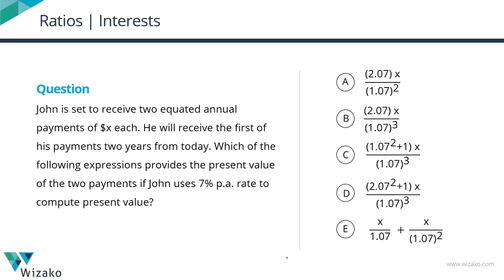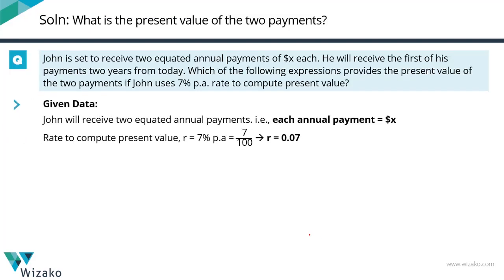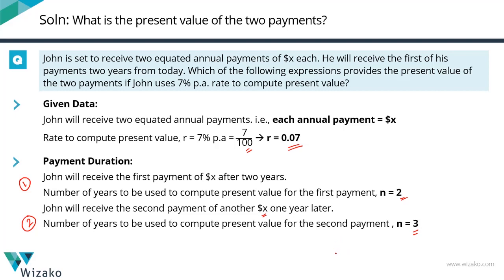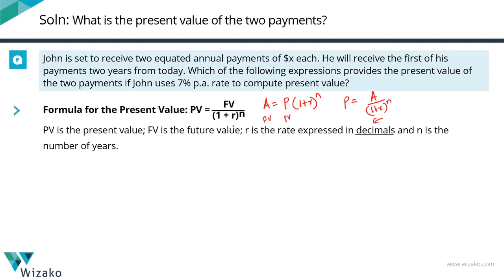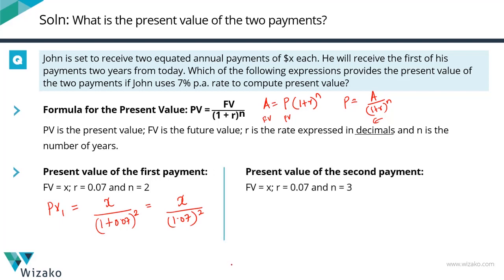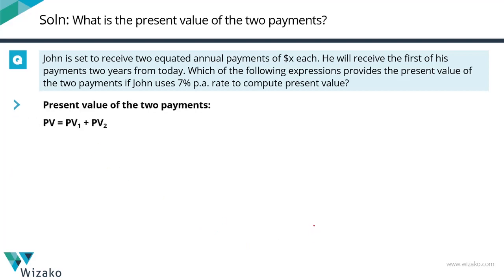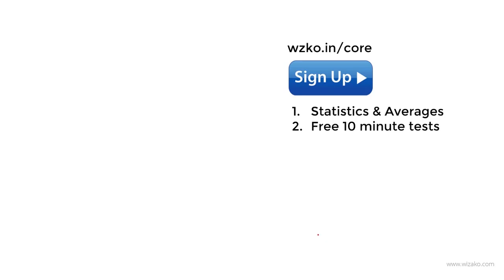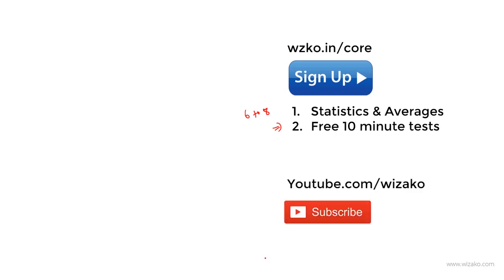Present Value of Future Payments | Compound Interest Practice | GMAT 650 Level Sample Question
GMAT Online Preparation | Compound Interest Practice Question # 20

This GMAT problem solving practice question is a medium difficulty question in compound interest. The concept tested is computing the present value of two future payments. The idea of computing present value of future payments is the inverse of computing amount in compound interest.

Question
John is set to receive two equated annual payments of $x each. He will receive the first of his payments two years from today. Which of the following expressions provides the present value of the two payments if John uses 7% p.a. rate to compute present value?
A. (2.07x)/(1.07)^2
B. (2.07x)/(1.07)^3
C. (1.07^2 + 1)x/1.07^3
D. (2.07^2 + 1)x/1.07^3
E. (x/1.07) + (x/1.07^2)